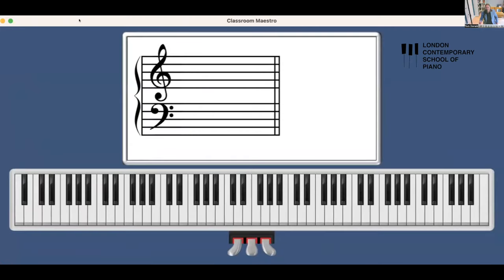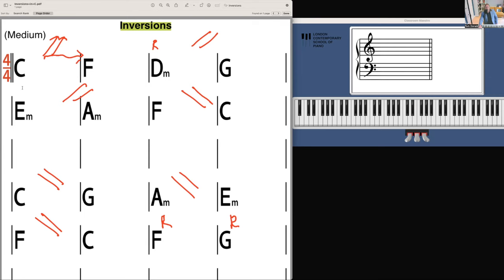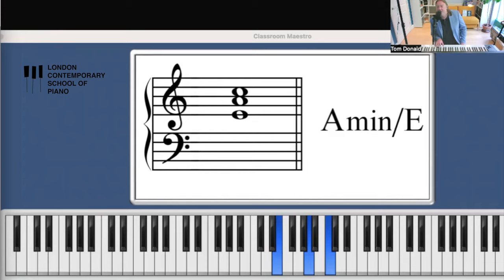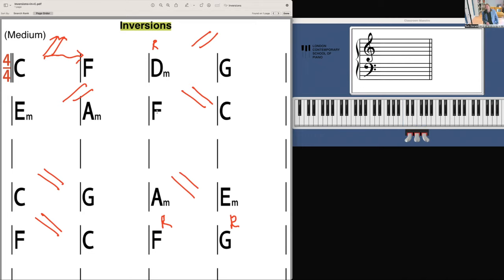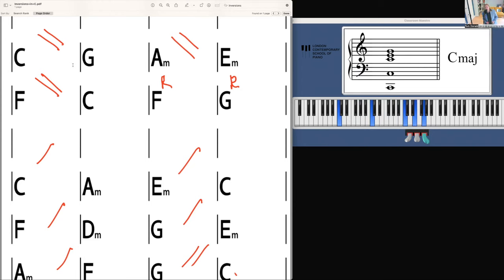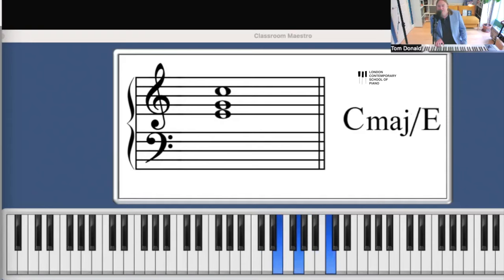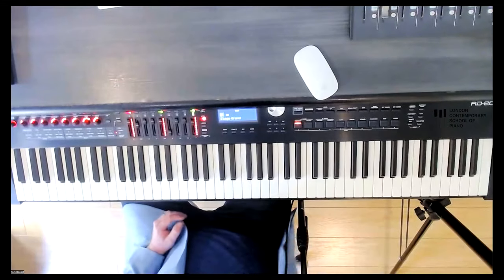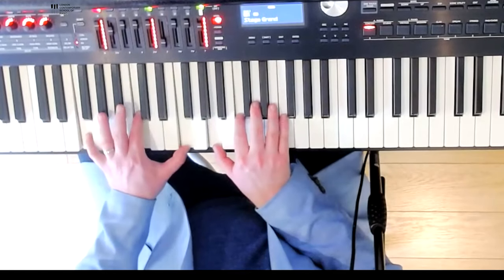The Best Way To Practice Chord Inversions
Looking for the best way to practice piano chord inversions? Whether you're a beginner or an experienced player, piano chord inversions are essential for creating a more sophisticated and elegant sound.

In this piano inversions tutorial we will show you effective steps to your piano inversion practice with chord inversions piano exercises that will transform your playing by building your muscle memory up rather then trying to work from the theoretical perspective. We'll also cover chord inversions progressions and how to incorporate them into your practice routine.

Piano inversions explained and made easy in this lesson will enable you to master your piano chord inversions in no time!

If you like to learn how to play piano chords and master 7 essential chord progressions, watch this video next :

Join THE COMPLETE MUSICIAN: Piano Essentials Online Course with Tom Donald (live interactive sessions start on 7th June 2023):